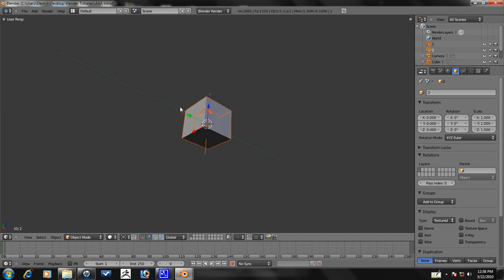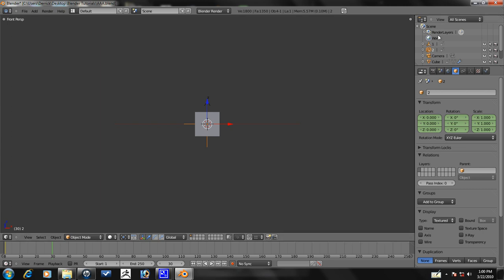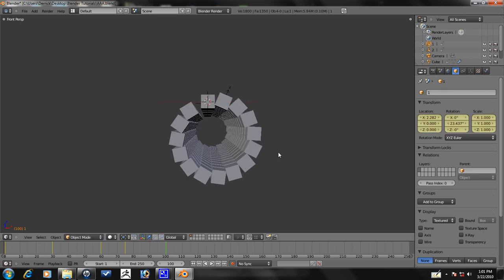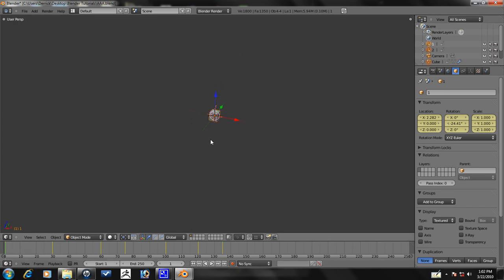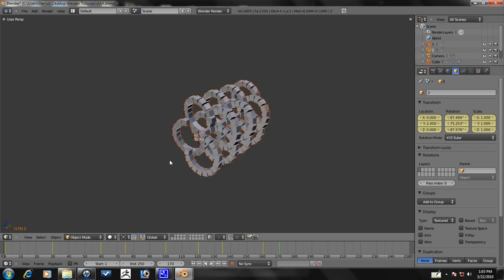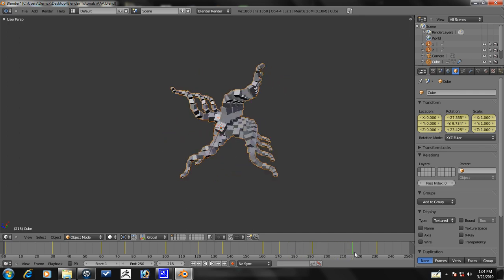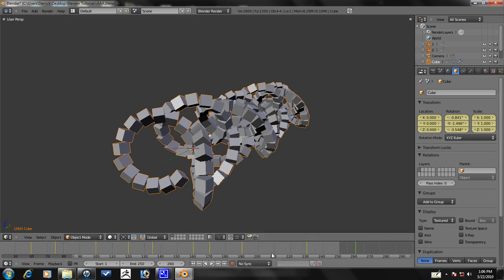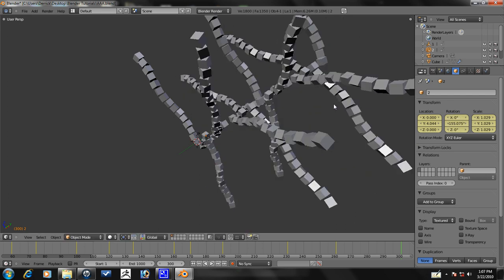Blender Tutorial - Advanced Array Animation Part 2/10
This is the second of ten parts on how to make an advanced array animation in Blender 2.5.